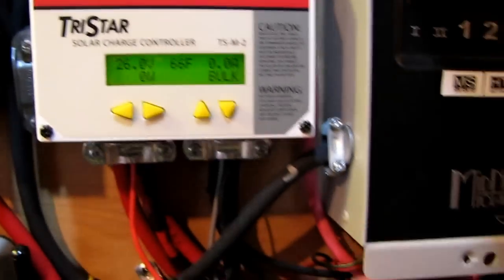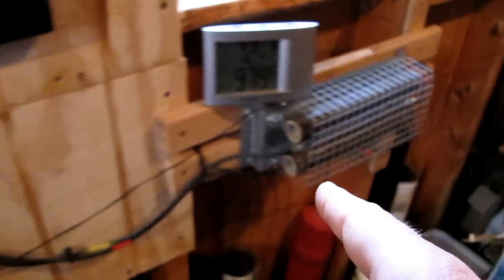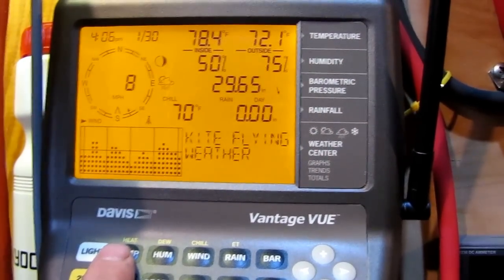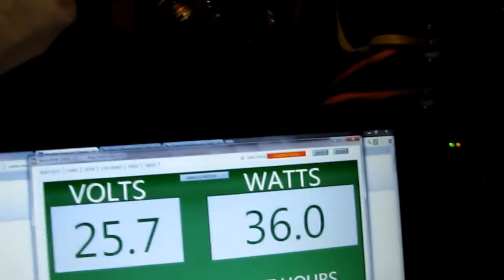My Wind Turbines My Best Windy Day So Far ! By VIARLOCITY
This Is A Video of  My Wind Turbines My Best Windy Day So Far !  By VIARLOCITY  The Wind Is Blowing At 10 to 30 Mph so Far Out Of The South  ! I have Harvested alot Of Wind Today with My 2 Wind Turbines  My 400 watt WindMax  @ 24 Volts And My WindMax 1,000 watt  @ 24 Volts   Today So Far We Have Produced  Over 400 Watt Hours Of Wind Power  And  Almost a 1000 watts Peak Power Also Explained In This Video My Morningstar TriStar  60 Amp PWM  Diversion Mode Controller Thanks For Watching Kenny God Bless